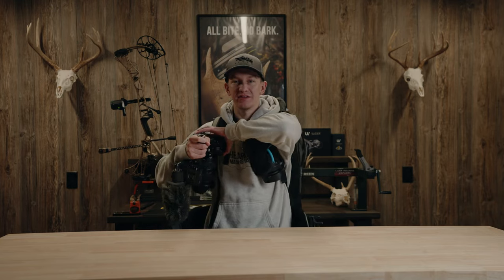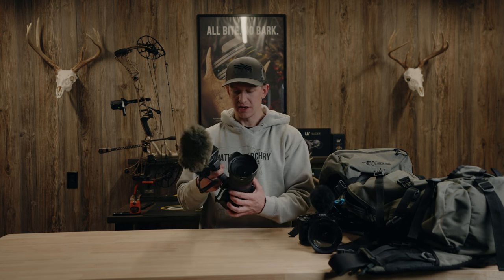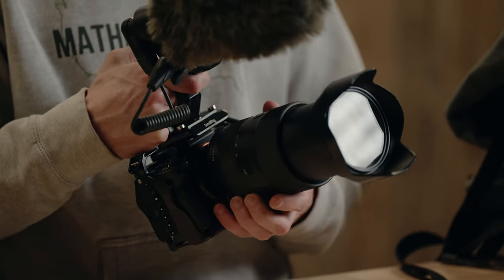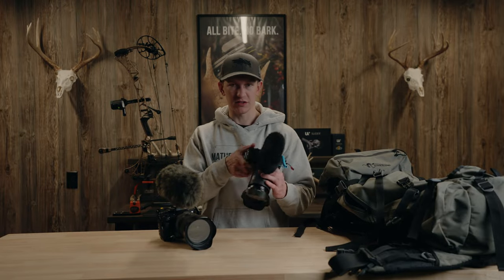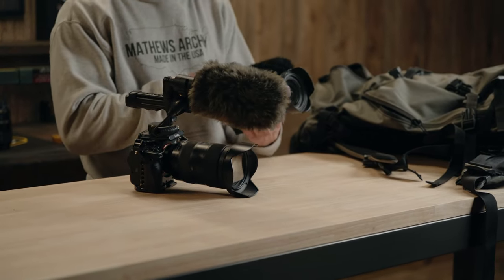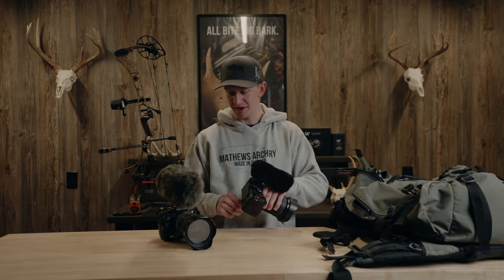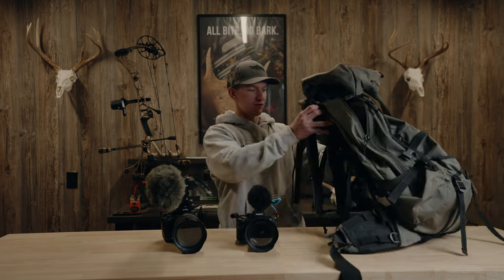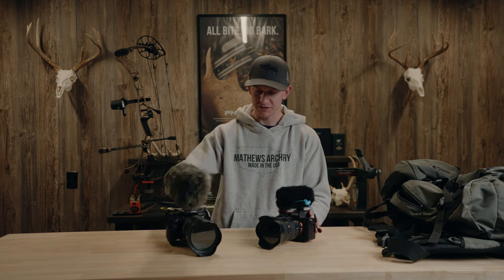My CAMERA GEAR for Filming CHRIS BEE's Mountain Goat Hunt! (I made a dumb mistake)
Camera Gear:
Sony A7Siii
Sony A7iv
Tamron 35-150
Sony 16-35
Sanken CS-1e shotgun mic
Sennheiser MKE 400 shotgun mic
Sennheiser 112p G4 wireless mic
Sony FX3 top handle
SmallRig Cage